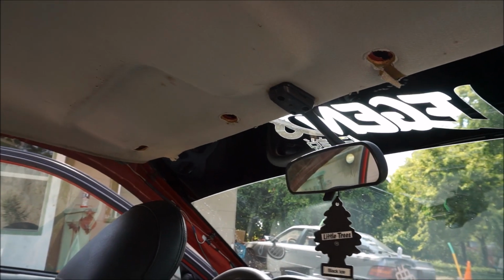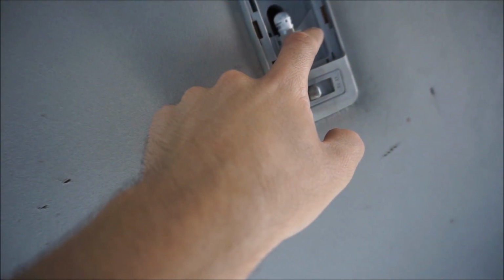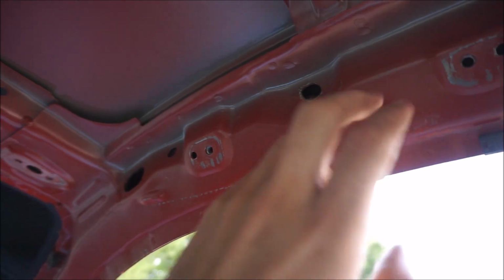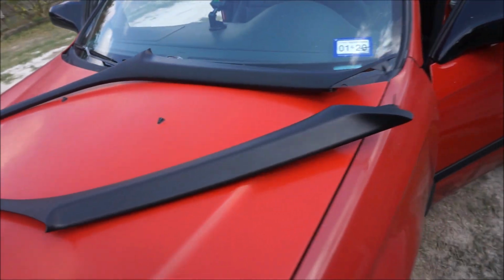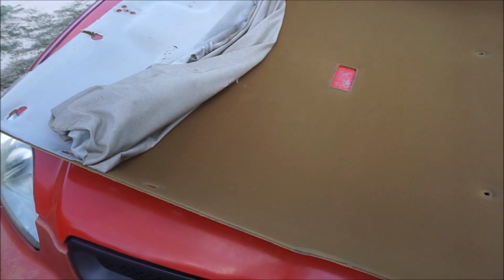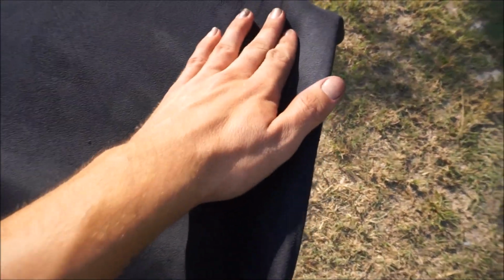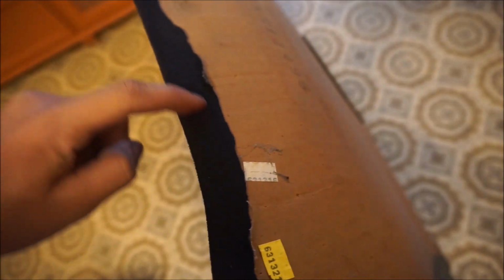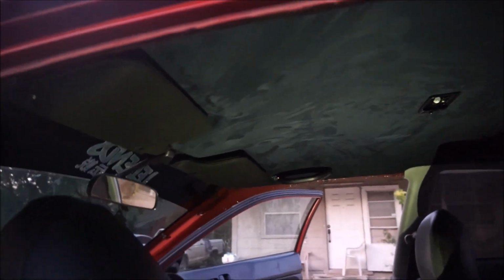DIY suede headliner! Best interior mod for the civic!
Hey everyone today i replaced the nasty old headliner in my ek hatch with suede and it looks so cool! Plus turning the trim from grey to black makes it look so good!